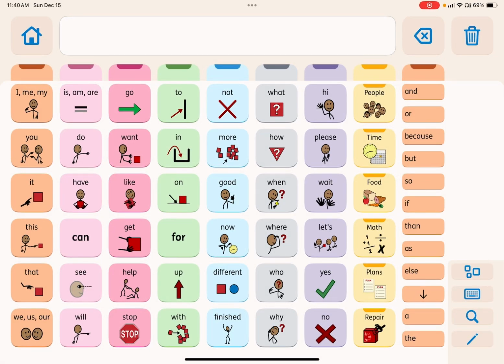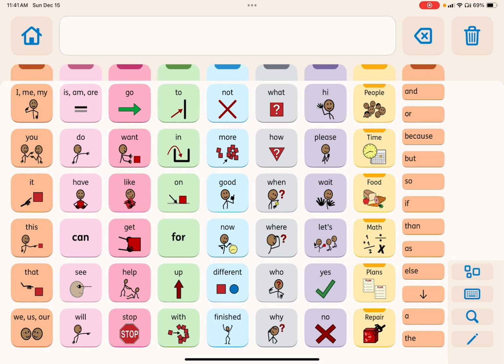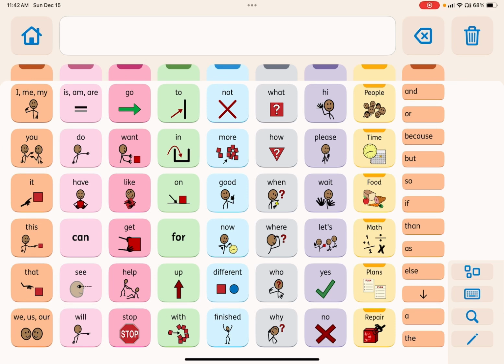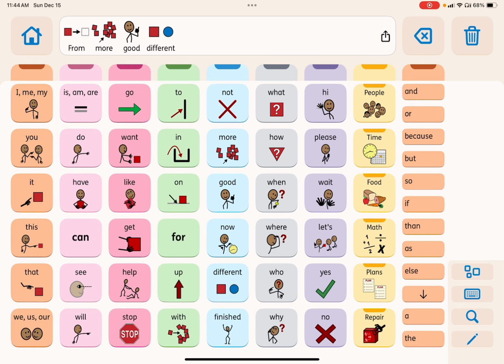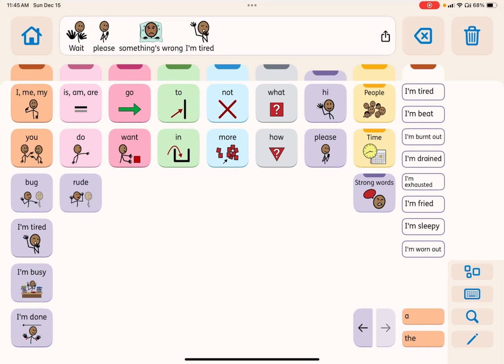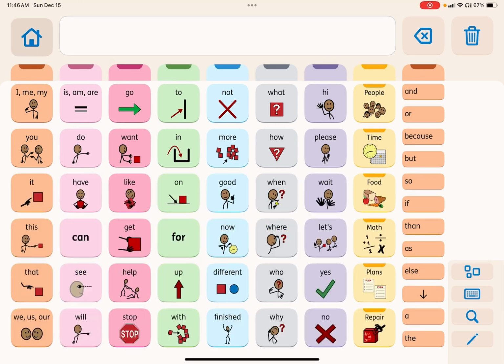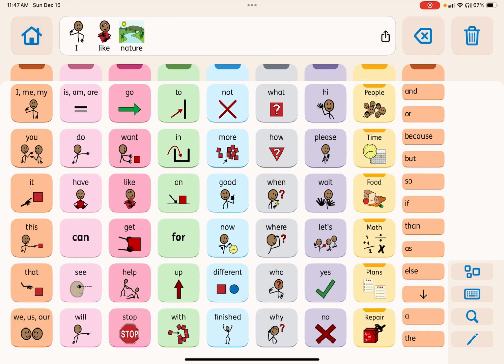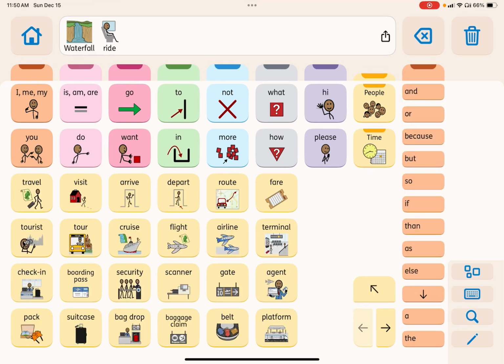Proloquo Basics. Create Messages. Navigate. Organized Colors Language Development & Motor Planning.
Basic overview of Proloquo organization by colors to prompts language learning and motor planning. How to Navigate Folders and create messages.